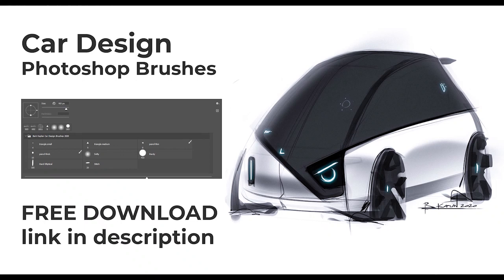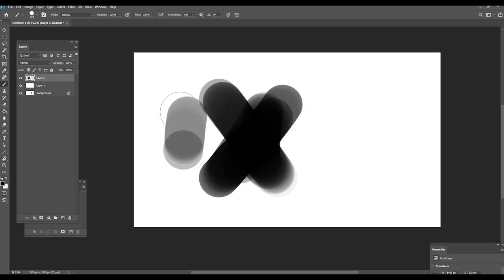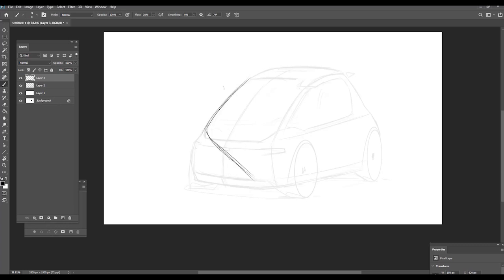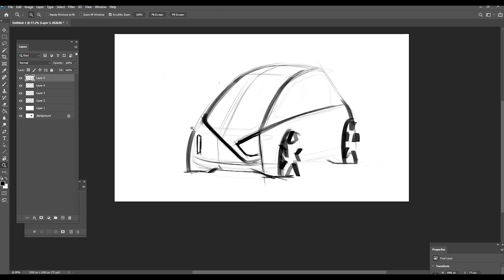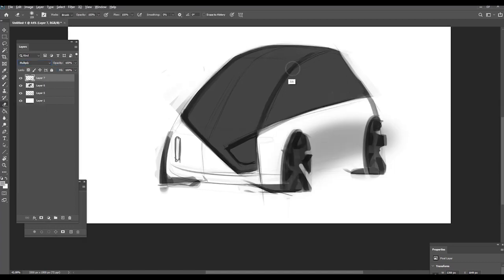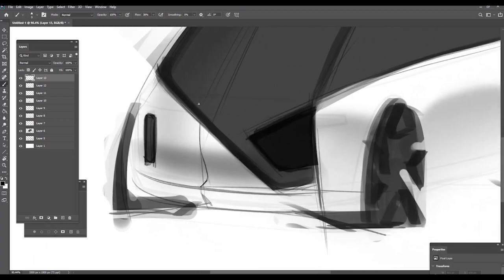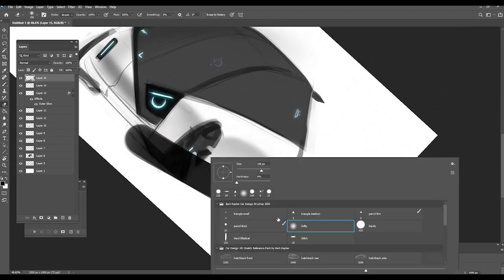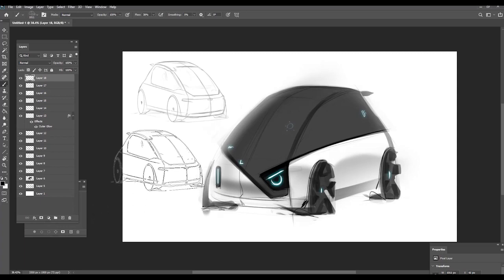PHOTOSHOP BRUSHES for CAR DESIGN - free download